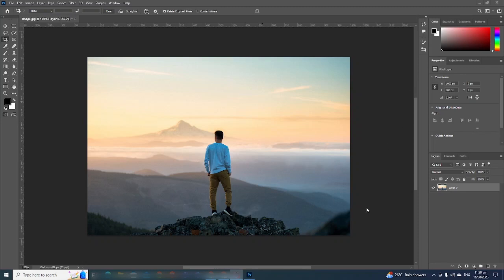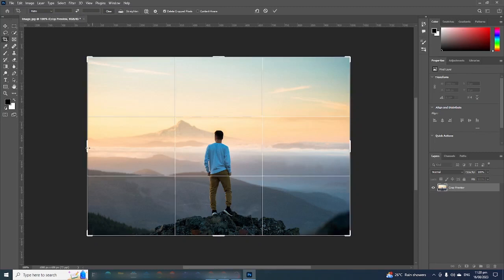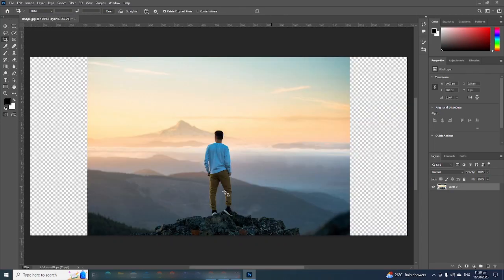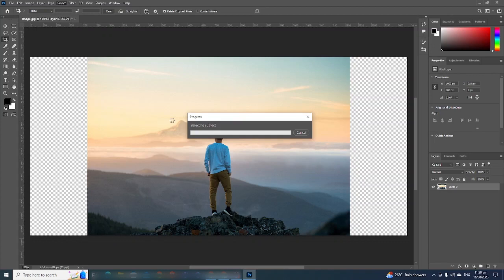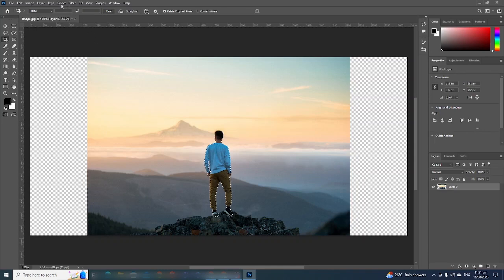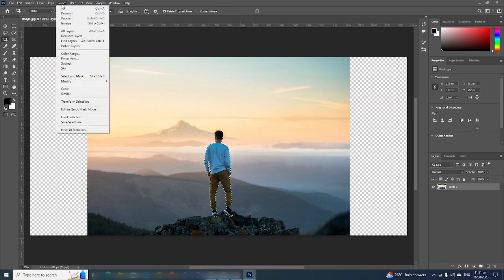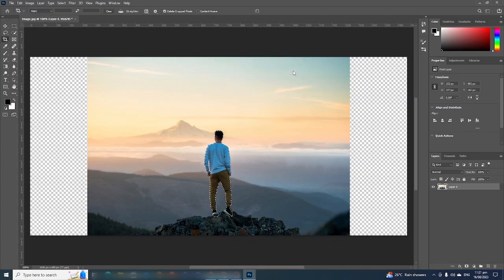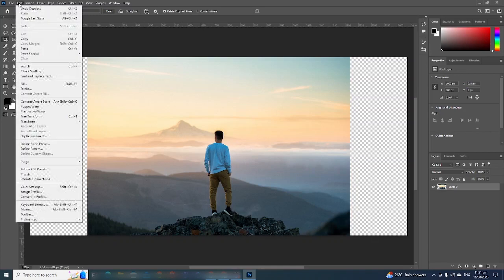How to Extend Background in Photoshop (2024) Step by Step Tutorial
How to Add Background in Photoshop (2024) Step by Step Tutorial. It is really easy to do and learn to do it in just a few minutes by following this super helpful tutorial to get a better understanding of everything.